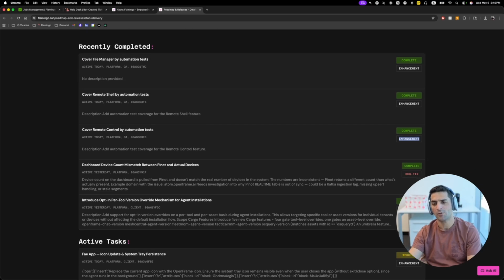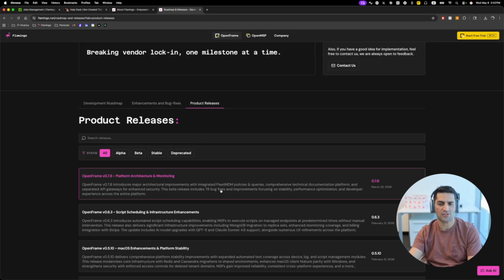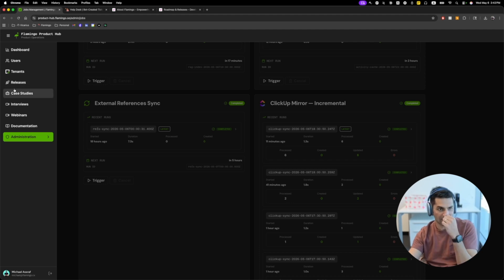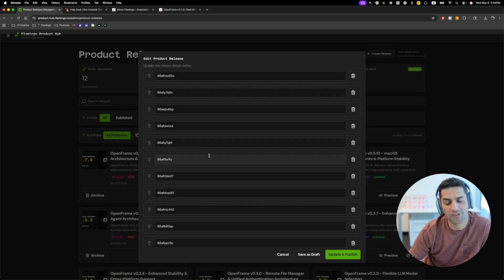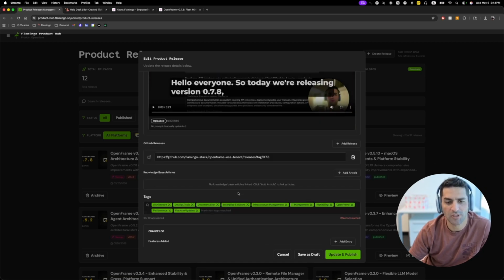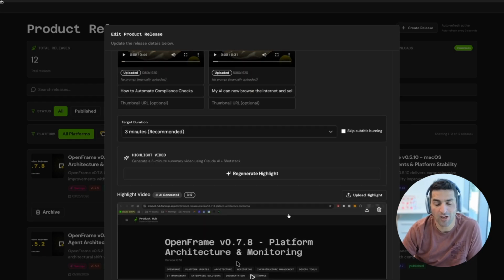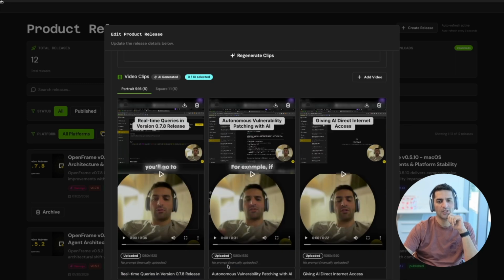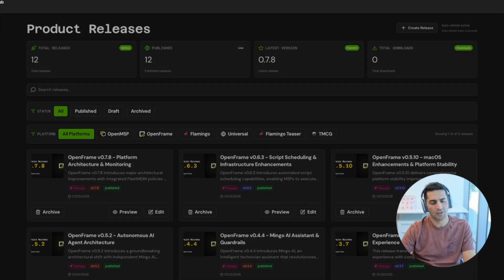A Live Roadmap Users Can Vote On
We run our product roadmap publicly - users can upvote and downvote what gets built next, and when something ships, they get notified automatically. This episode covers the full system: how ClickUp syncs into our database, how we generate release content with AI, and how every version release becomes repurposed video assets with no manual steps.

We also walk through the HubSpot-ClickUp loop: when a fix ships, the user who reported it gets an email and the ticket auto-closes. No one has to remember to follow up.

✨ HIGHLIGHTS
00:00:05 – Intro + episode overview
00:00:55 – The five-component operating system
00:02:30 – Why single source of truth isn't always one database
00:04:00 – ClickUp sync: what we pull, what we push
00:05:00 – Why the roadmap is public
00:06:30 – Upvotes, downvotes, and the outbox queue
00:07:45 – Release management and AI-generated content
00:09:30 – Auto-notifying users when their fix ships
00:10:20 – Video repurposing with Wizado AI, ElevenLabs, and ShotStack

Tools mentioned: ClickUp, HubSpot, Google Workspace, Figma, GitHub, Vizard AI, ElevenLabs, ShotStack, Claude

How We're Building Flamingo is a weekly solo show from Michael Assraf, CEO of Flamingo. Each episode covers one internal system, decision, or process - the kind of thing most companies don't talk about publicly. Built for founders and operators who want to see how a small team competes at scale.